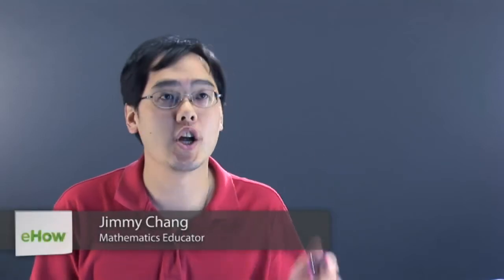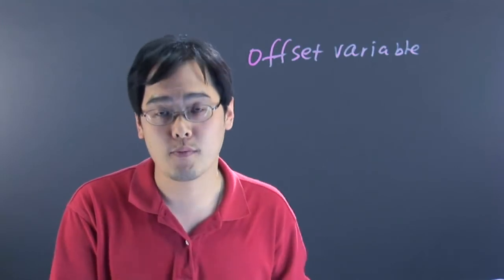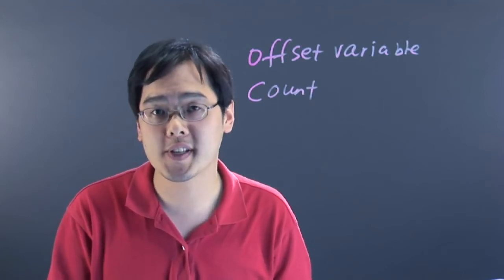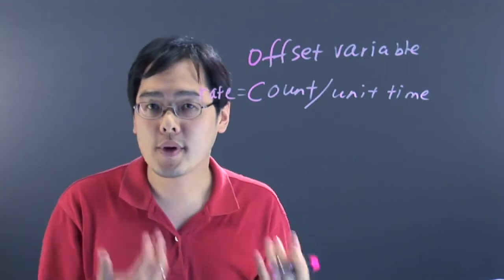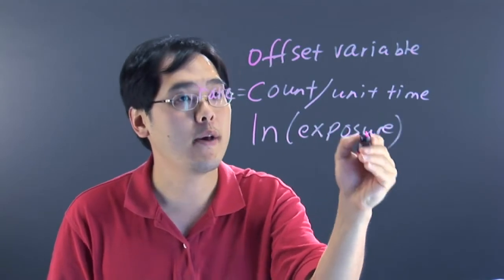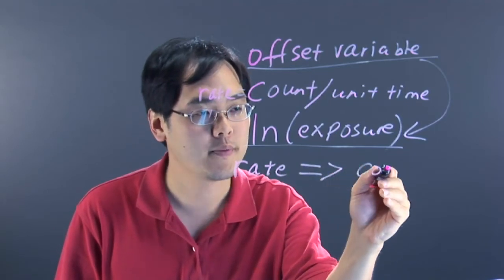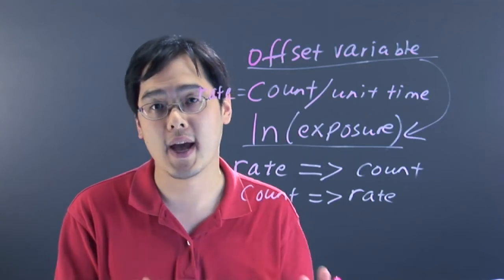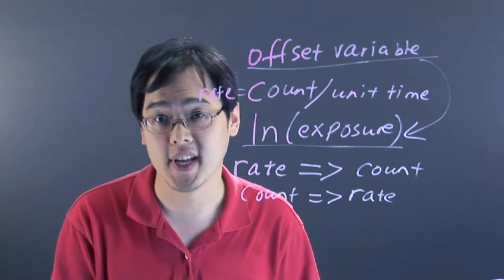What Is Offset in Statistics?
What Is Offset in Statistics?. Part of the series: Teaching Advanced Math. "Offset" in the world of statistics is defined in a very specific way. Find out about offset in statistics with help from a longtime mathematics educator in this free video clip.